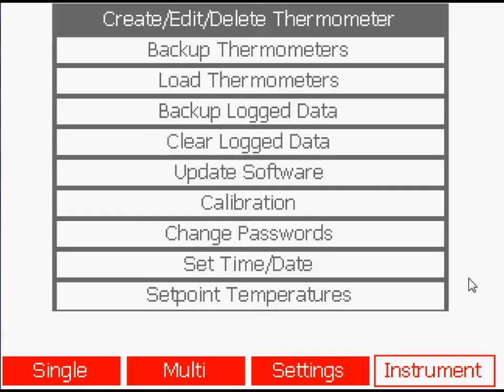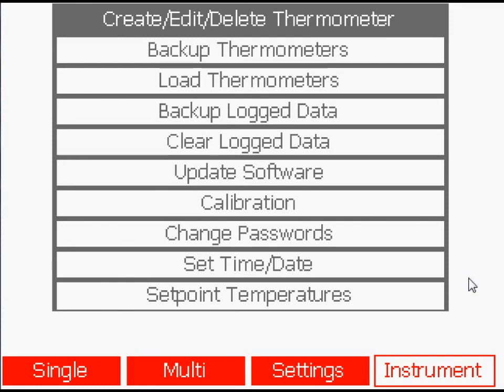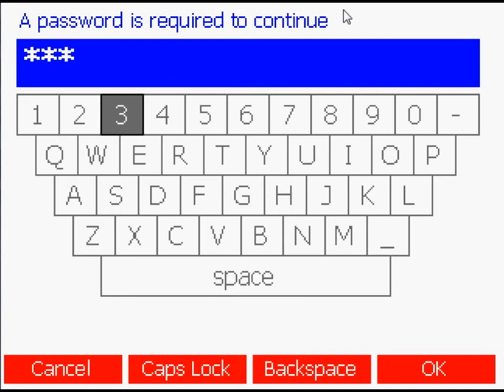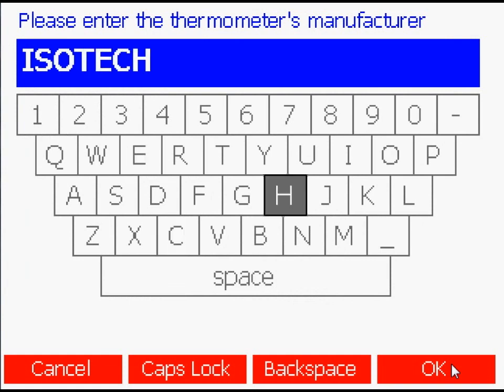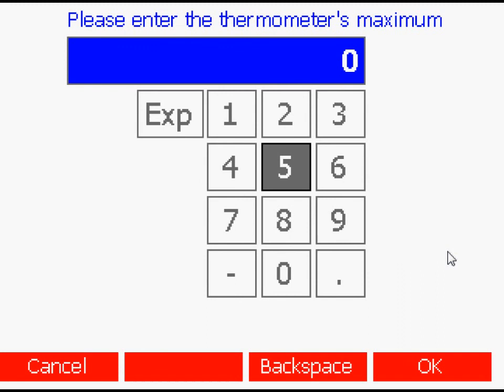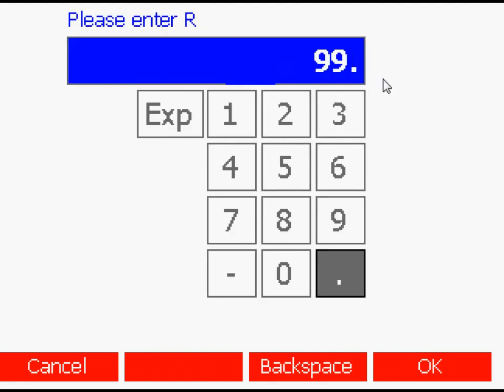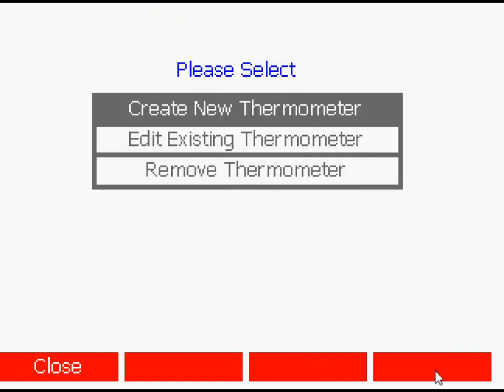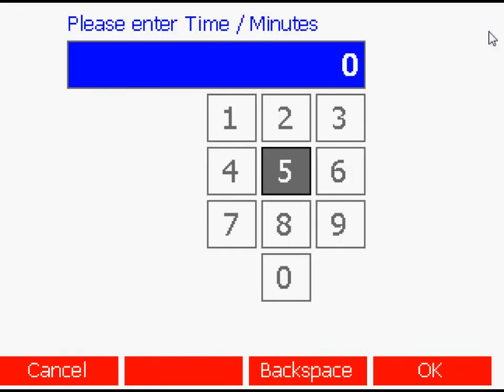millik - The Instrument Window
A short video illustrating the features and functions accessible from the instrument window of the milliK